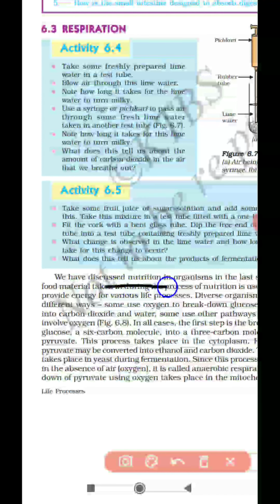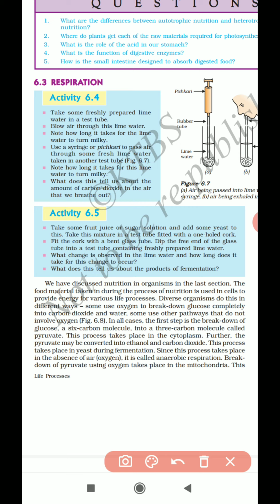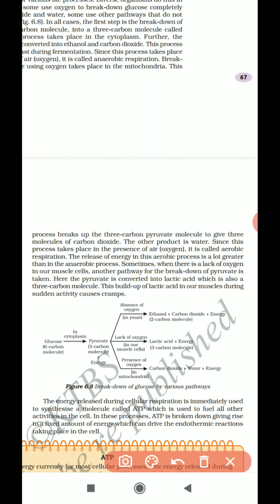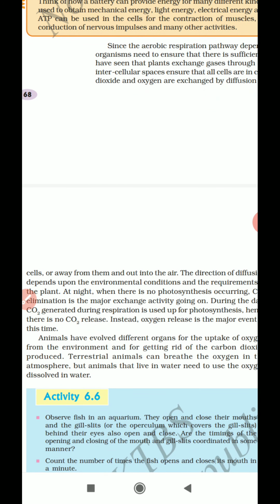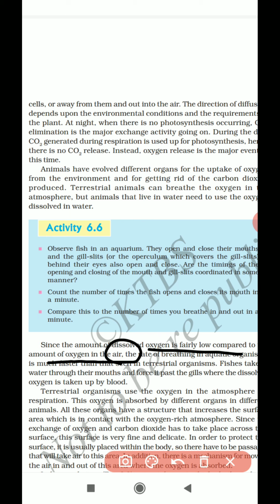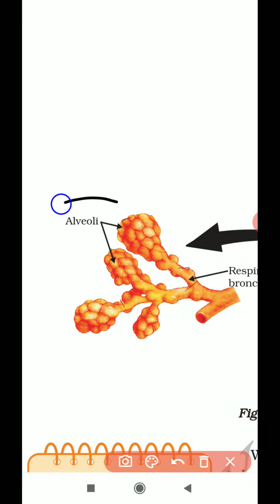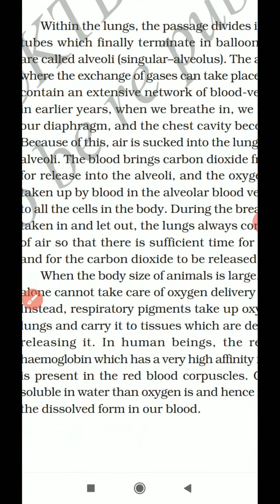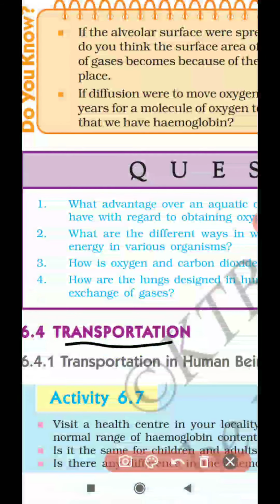Respiration in humans|life processes |Class 10